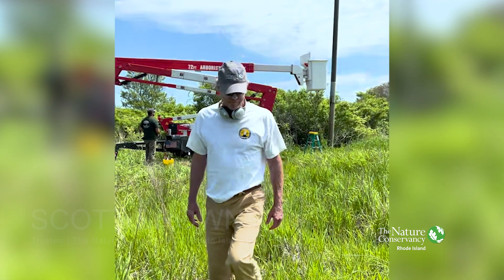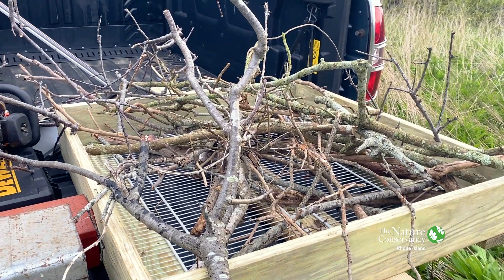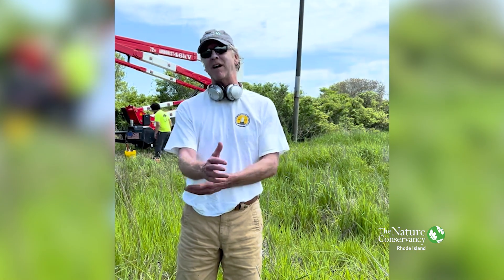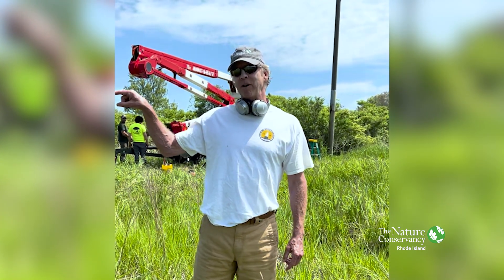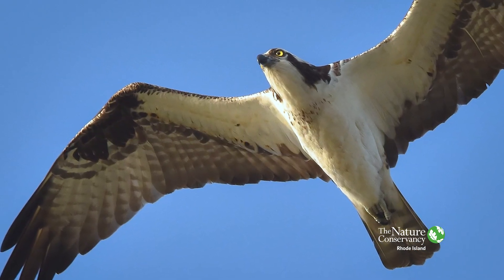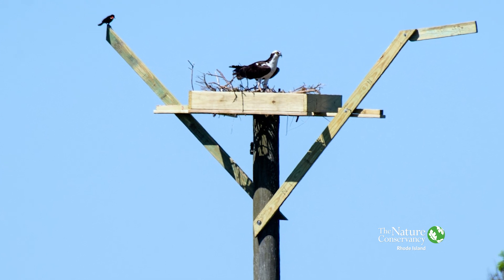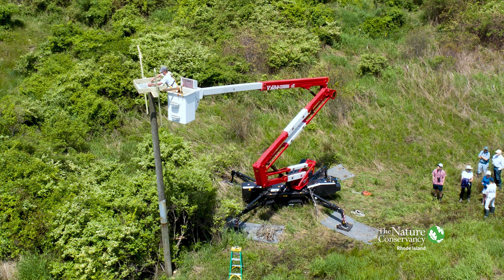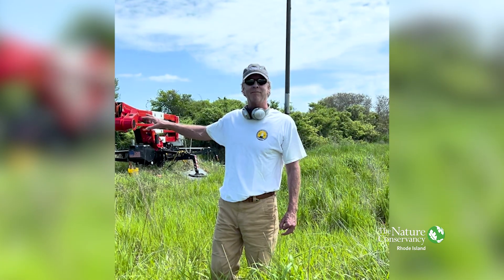Osprey Platform at Sakonnet Point, RI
The construction of nesting platforms has been critical to the ongoing recovery of Ospreys in Rhode Island. In this short video, TNC trustee Scott Brown walks us through the process of replacing a fallen platform at Sakonnet Point, in Little Compton, RI. Thanks Scott!